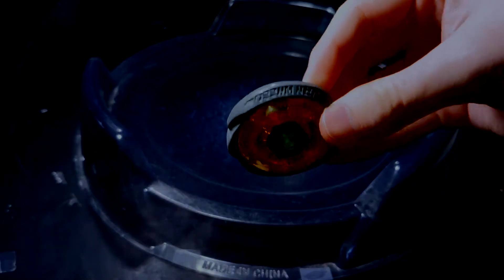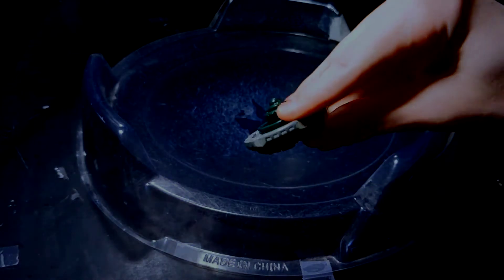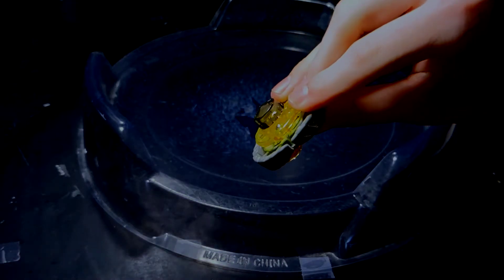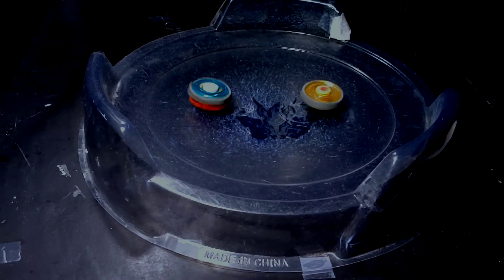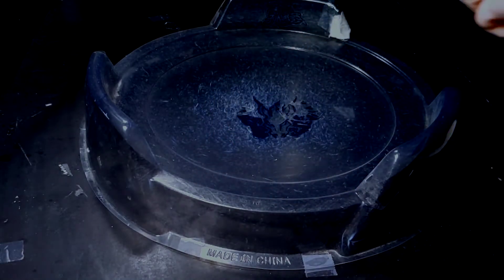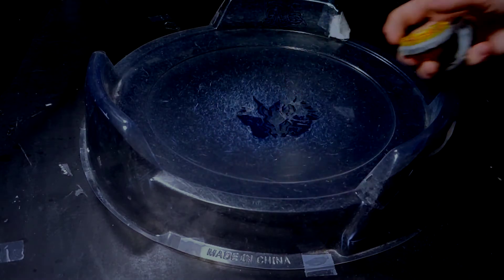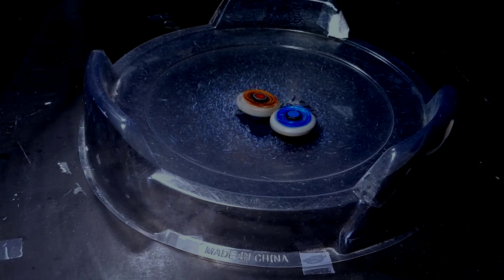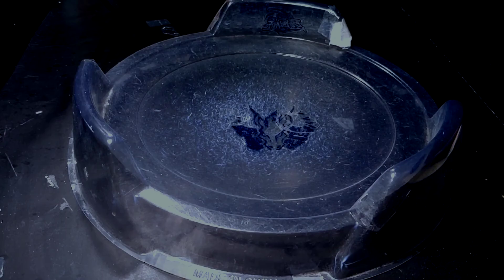Beyblade Draft Battle 3: Jerrie11 vs MegaTurtles10 | Metal Fight Beyblade メタルファイトベイブレード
Probably recording the CBT tonight. Got the thumbnails for rounds 1&2